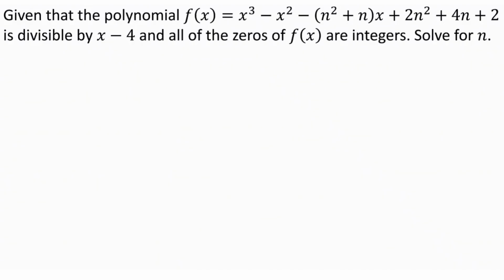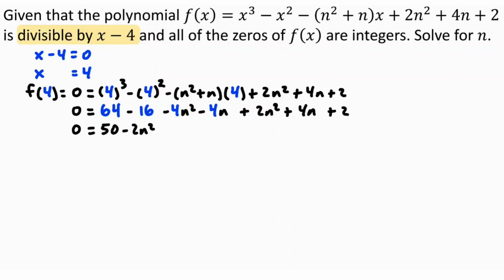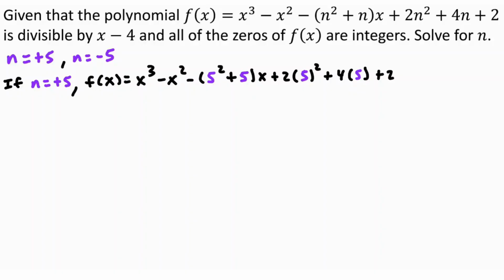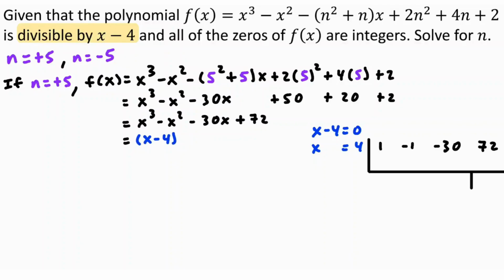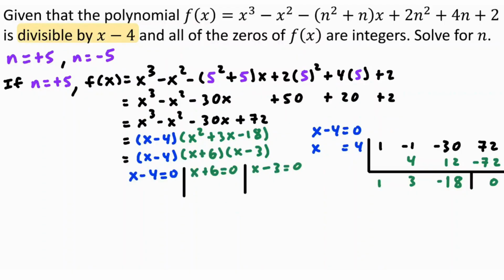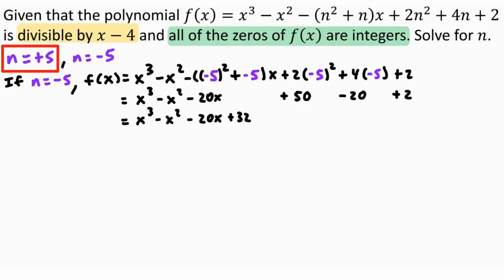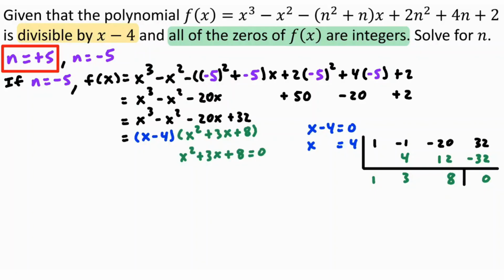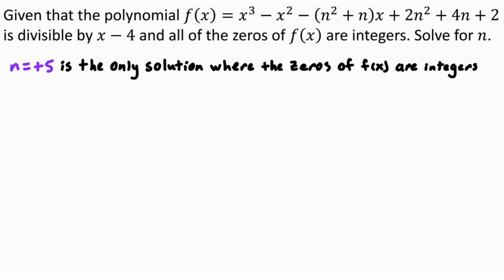Find 𝑛 So All Zeros Are Integers | Polynomial Divisible by (𝑥−4) Challenge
Consider the polynomial
𝑓(𝑥) = 𝑥^3 − 𝑥^2 − (𝑛^2 + 𝑛)𝑥 + 2𝑛^2 + 4𝑛 + 2

You are told that:
•𝑓(𝑥) is divisible by (𝑥−4)
• All zeros of 𝑓(𝑥) are integers

Your task is to solve for 𝑛.

In this video, we apply key algebra concepts step-by-step:

• Polynomial division logic
• Integer root conditions
• Factoring cubic polynomials

This problem is a great mix of algebra, number theory, and polynomial reasoning often seen in advanced algebra and math competition problems.

Perfect for:
• Algebra 2 students
• Precalculus learners
• Math contest preparation
• Anyone who enjoys challenging algebra problems

Watch until the end to see how the integer root condition narrows down the possible values of 𝑛.